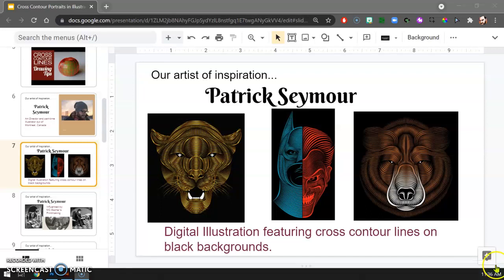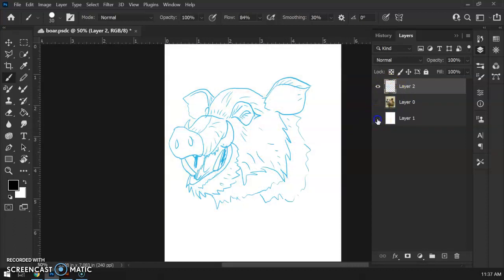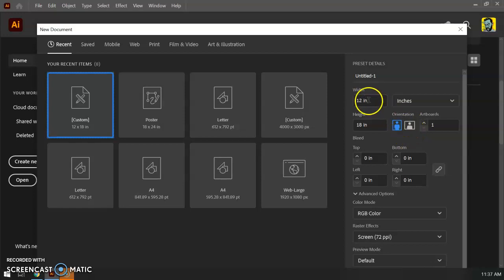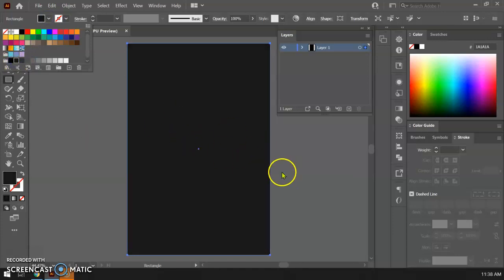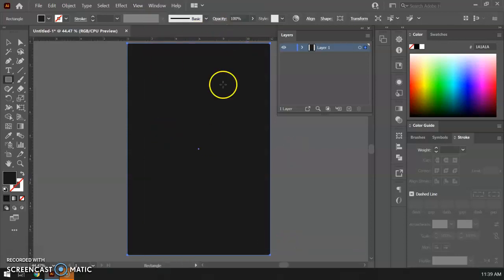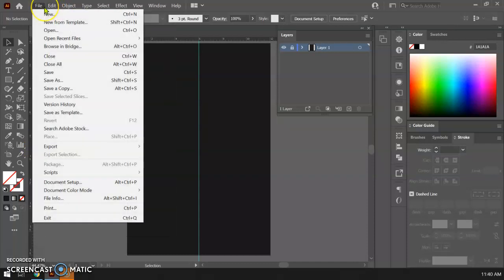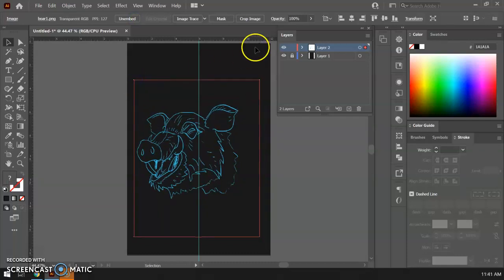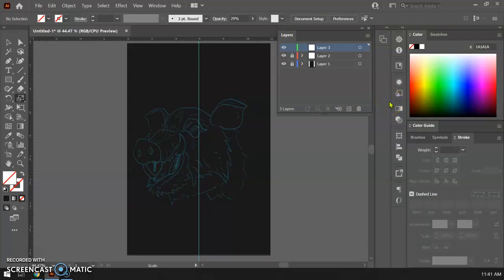2 Setting up your illustrator file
Moving from your photoshop sketch to your Illustrator file.